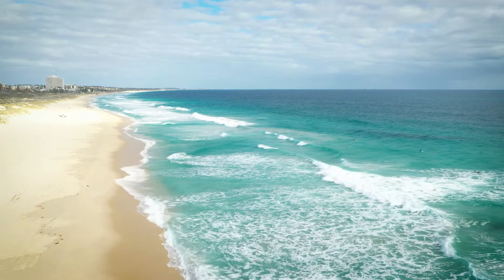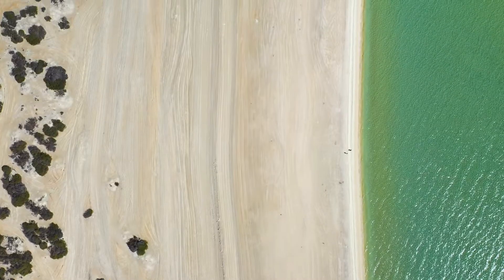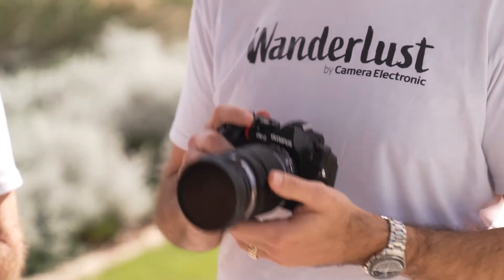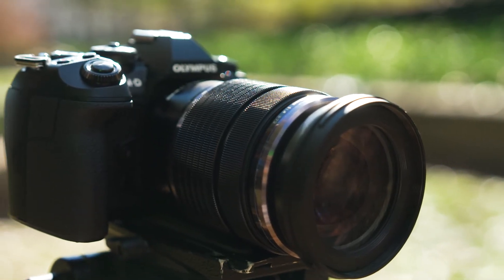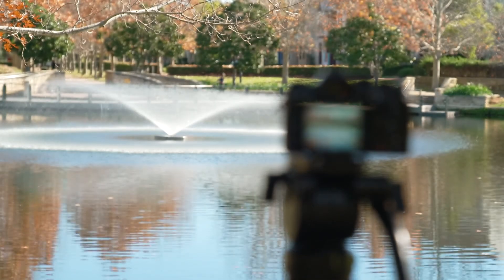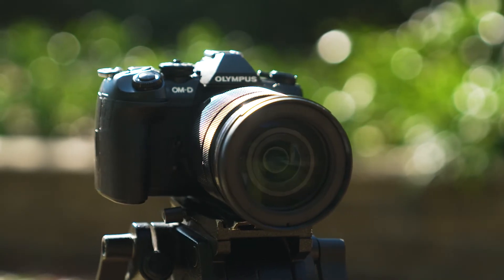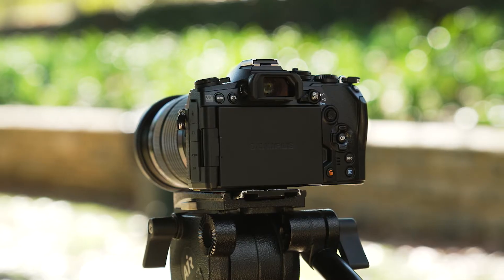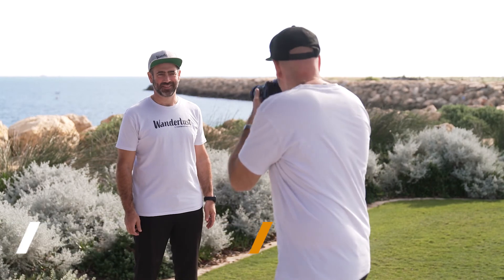Destination WA - Saul & Howard Getting The Right Image with Olympus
In this Episode Saul and Howard discuss how to get the perfect image using the Olympus OM-D E-M1 III with the 12-100 F4 lens.

Destination WA is dedicated to showcasing the great holiday experiences available in Western Australia, one of the most vibrant and unique places in the world.

Destination WA